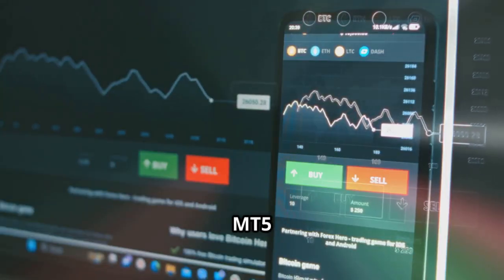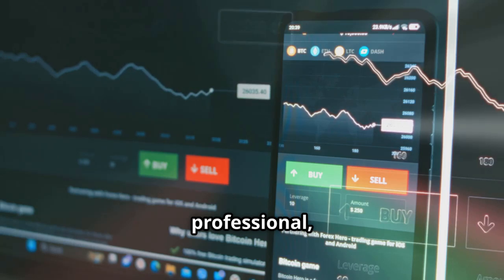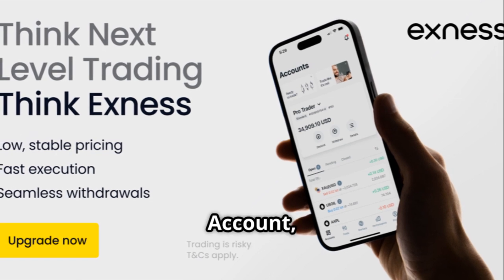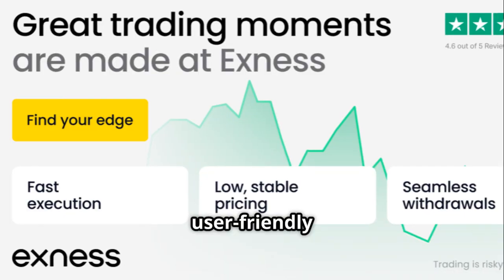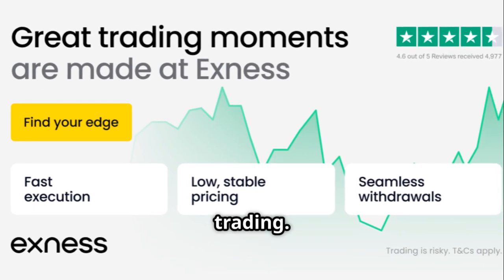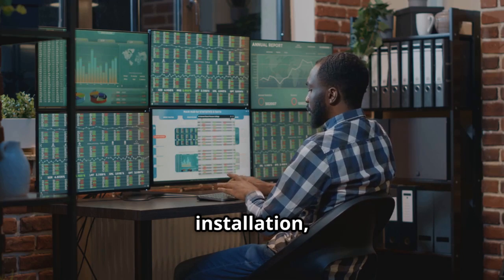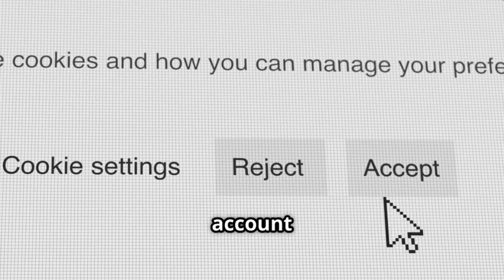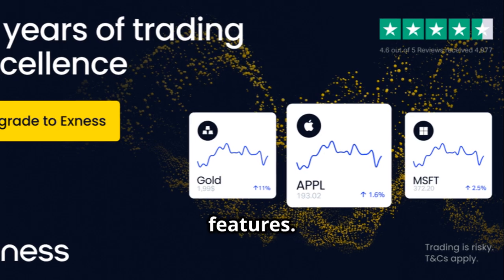Master Forex Trading: Open Your Exness MT5 Account Now!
Unlock your Forex trading potential with our step-by-step tutorial on how to open an Exness MT5 account! Learn how to verify your account, deposit your first $150, and download MT5 to start trading like a pro.

Whether you're a beginner or looking to refine your trading skills, this video is packed with essential tips.

OUTLINE:
00:00:00
The Forex Opportunity

00:01:36
Welcome to the World of Trading

00:02:17

00:03:00
Your First Steps on Exness MT5

00:03:38
Securing Your Future

00:04:25
Choosing Your Trading Arsenal

00:06:04
Funding Your Trading Journey

00:06:49
Downloading and Navigating MT5

00:07:37
Ready to Trade?

INQUIRIES
LIST OF MY FAVOURITE BOOKS
Trading for Dummies (4th Edition) – A great starting point for beginners.

Forex for Beginners – Learn the basics of forex trading step by step.

How to Day Trade for a Living – Master day trading strategies and risk management.

Trading in the Zone – Improve your trading psychology and mindset.

Technical Analysis of the Financial Markets – Understand chart patterns and indicators.

The information provided in this content is for educational and informational purposes only and should not be considered financial or investment advice. Forex trading involves significant risk, including the potential loss of capital, and may not be suitable for all investors.

I am not a licensed financial advisor, and any trading decisions you make are solely your responsibility. Before engaging in forex trading, you should conduct thorough research, assess your risk tolerance, and seek advice from a qualified financial professional if necessary.

Past performance does not guarantee future results, and there are no assurances of profit. Always trade responsibly and only invest funds you can afford to lose.